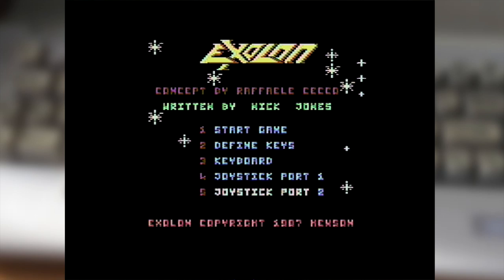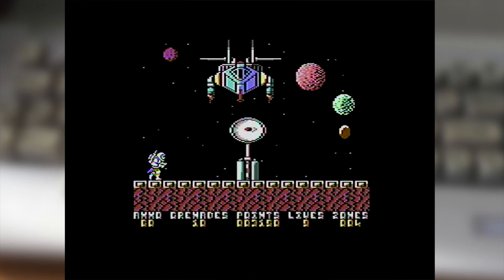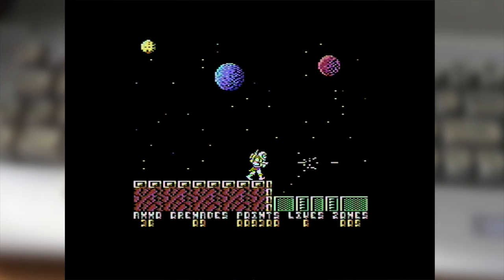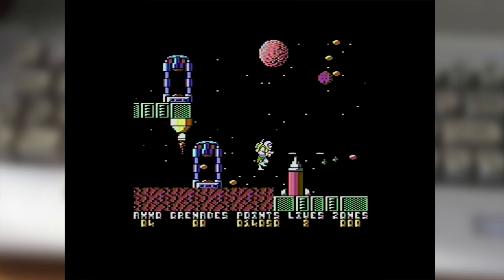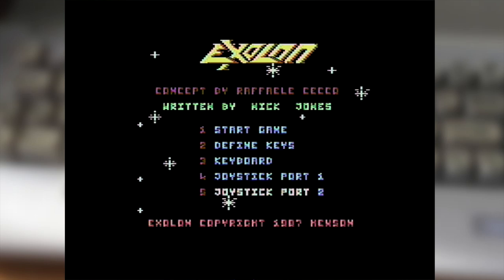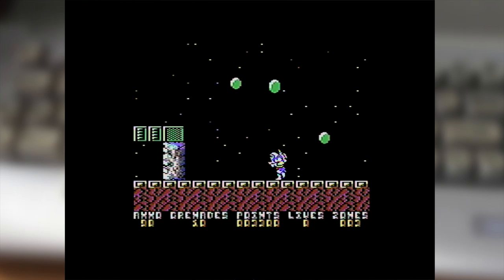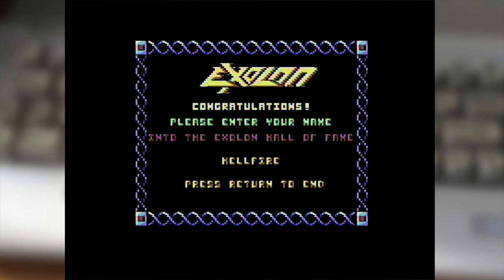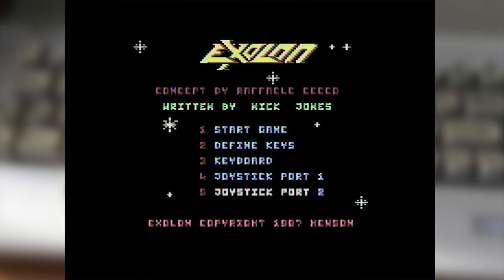"Exolon" on Commodore 64 (Real Hardware)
A brief play (with review/commentary) of the C64 conversion of Raffaele Cecco's Exolon, converted by Nick Jones & published by Hewson in 1987. Footage captured from a real PAL C64C - watch in 720p50 for the best quality.

Additional gameplay of games from the C64 (and my other machines), along with VLOGs, Pickups, etc. can be accessed from my playlists

If you enjoy what I'm doing, and you're in the position where you're able to throw a few dollars my way each month, you can SUPPORT the channel via my Patreon

For updates, sneak peeks & other details, you can LIKE the channel's page on Facebook

Finally, if you enjoyed this video, please consider giving this video a THUMBS UP, as well as leaving a COMMENT.